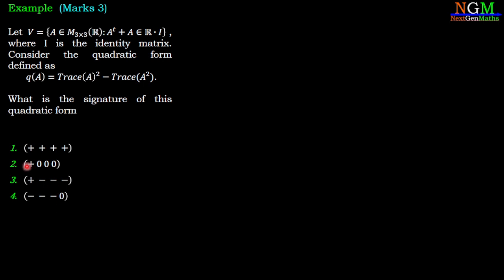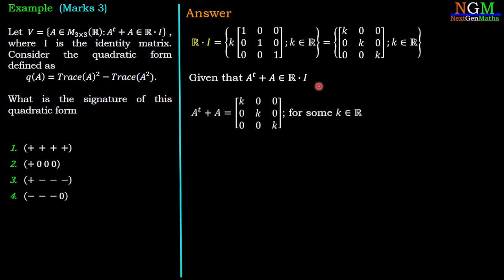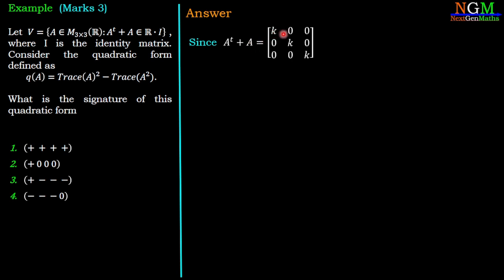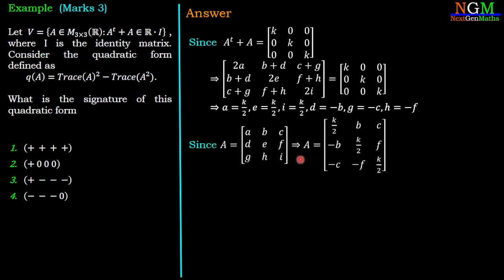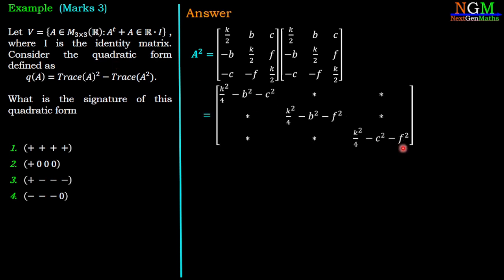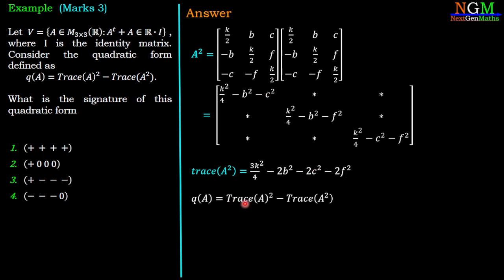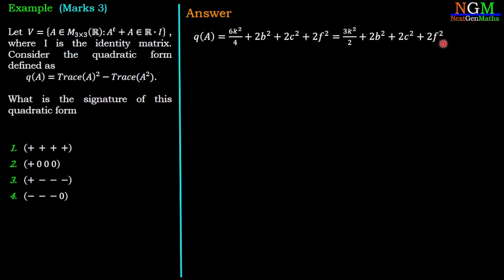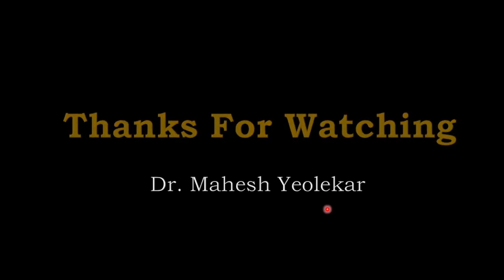FEB 2022 | Signature of Quadratic Form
CSIR NET, Answer Key FEB 2022, Mathematical Science, Helpful those who are preparing for NET, GATE, SET, SLET exams